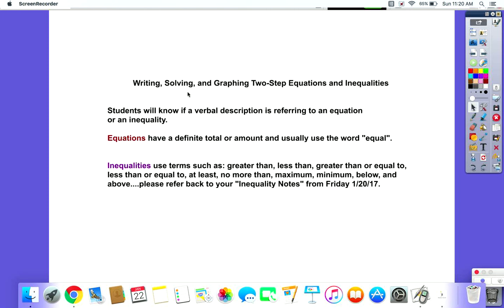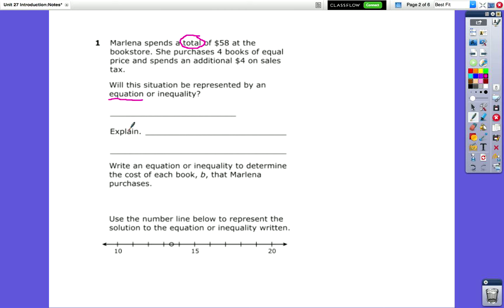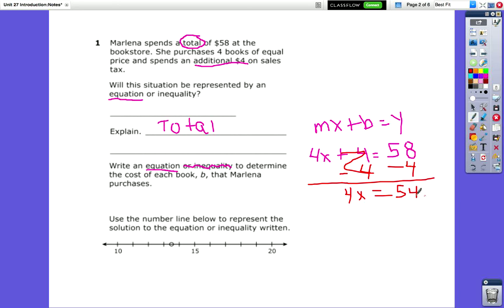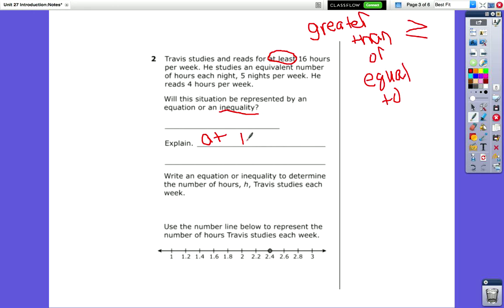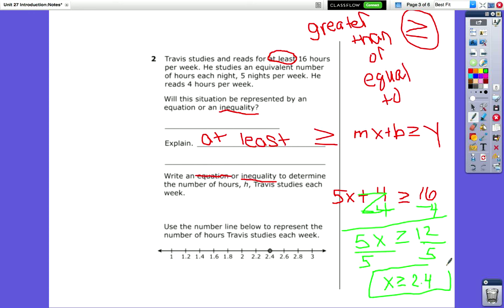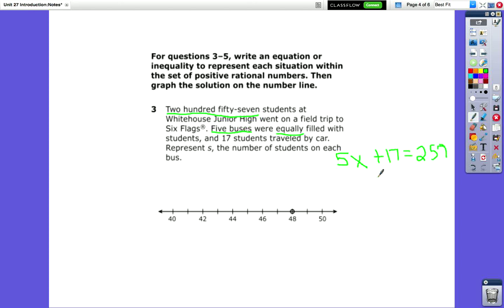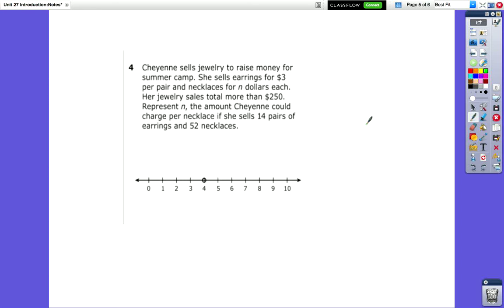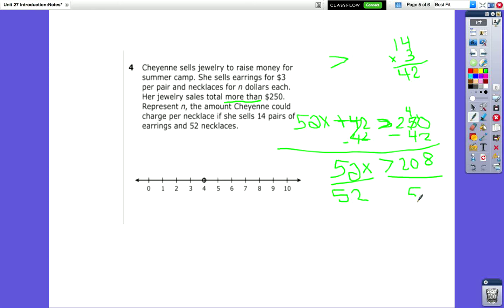Writing, solving, modeling, and graphing two-step equations and inequalities 1/23/17